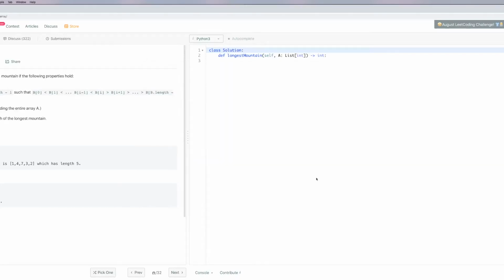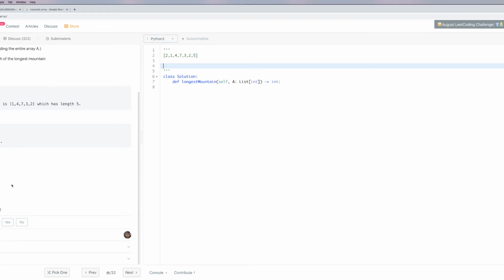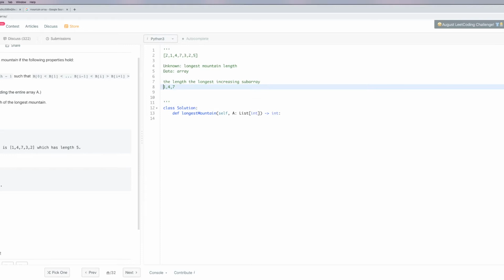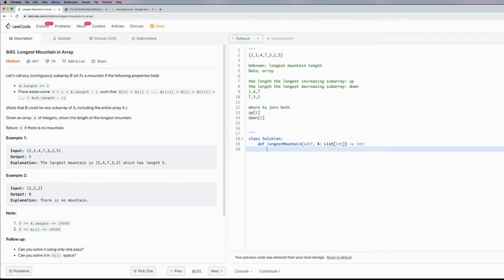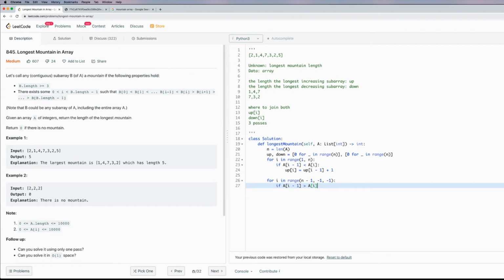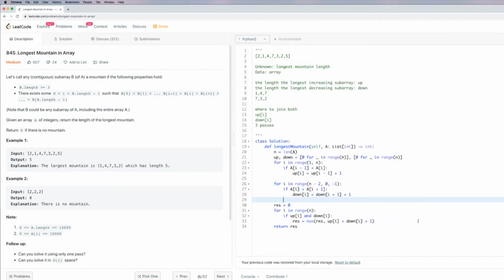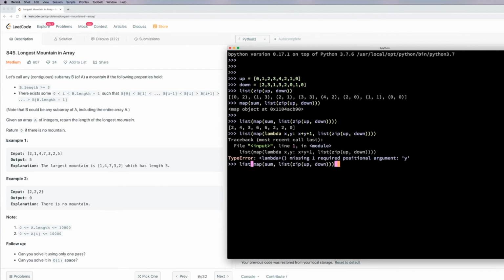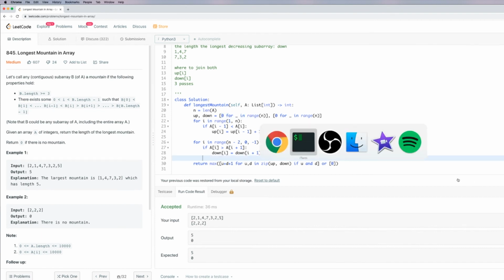Live Coding Leetcode 845: Longest Mountain in Array in Python